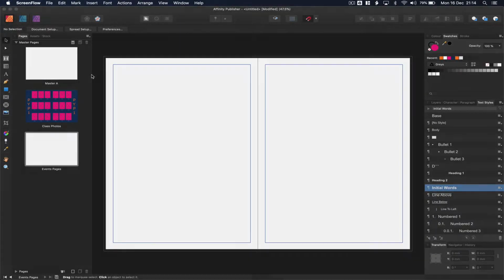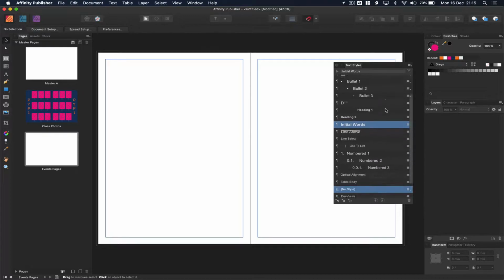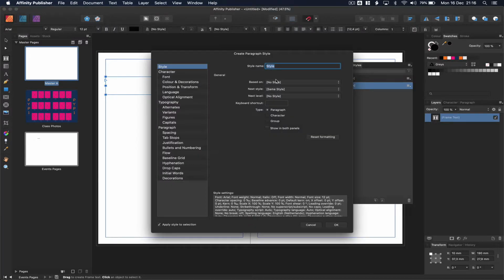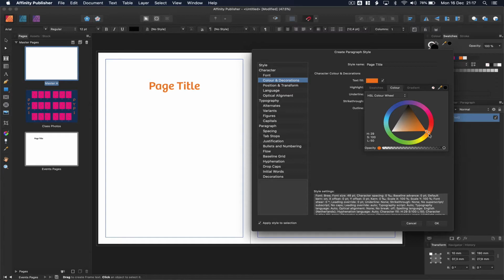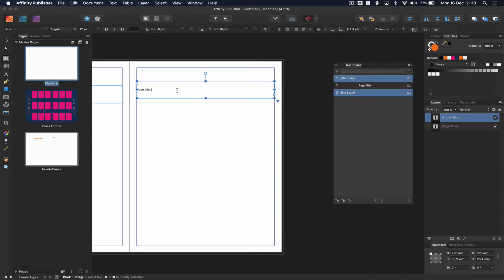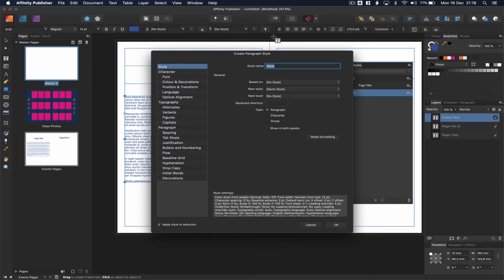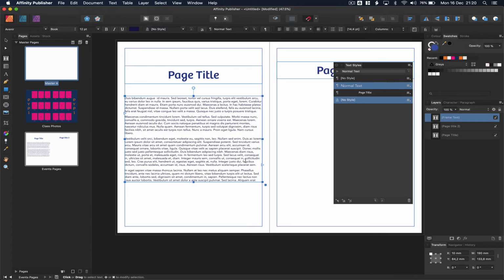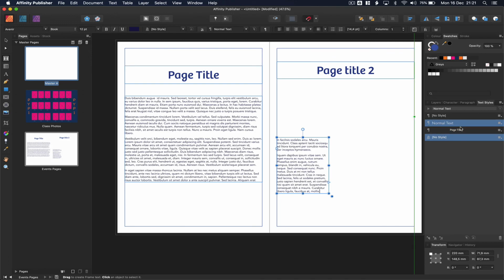Using Affinity Publisher to make a Yearbook pt 3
We look at making text styles to really streamline putting together pages.